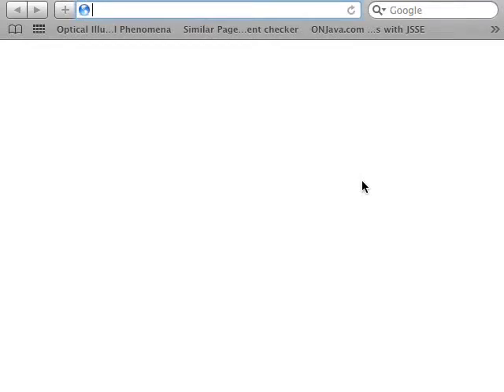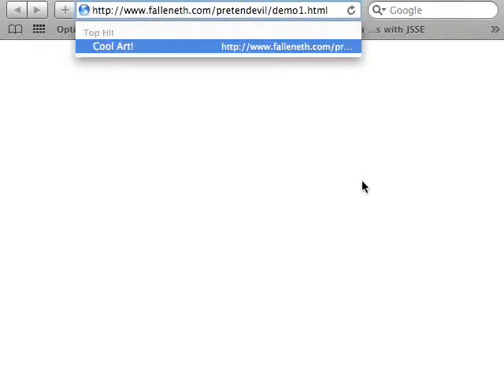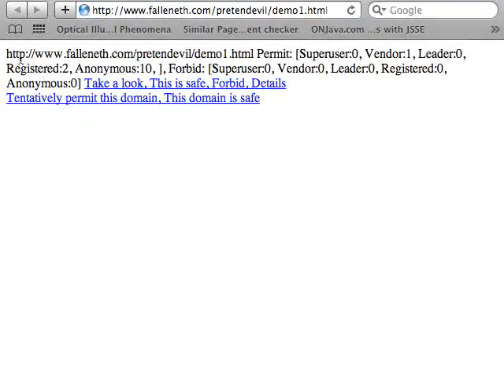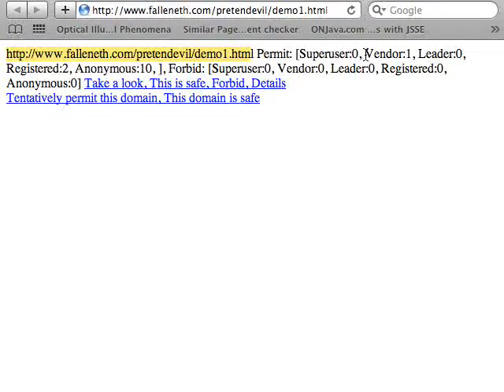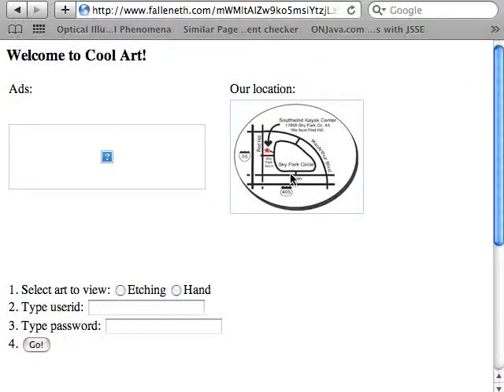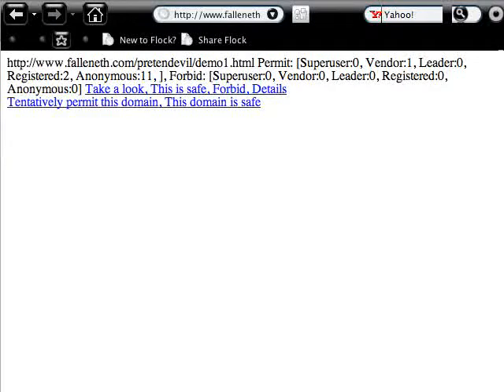s-ray: demo#1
A demo of s-ray showing how connection control enables a user to pick-and-choose components on a web page.  The intuitive 4W information (who, what, when and why) of a connection/component and community permit/forbid hints enables a user to acquire control a a web page's behavior within the browser.